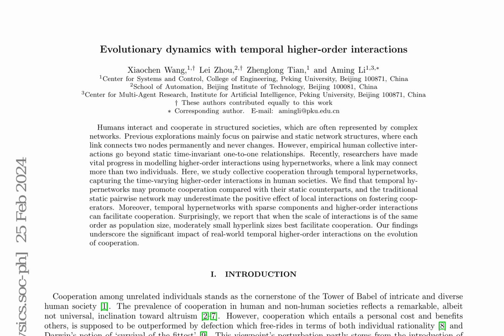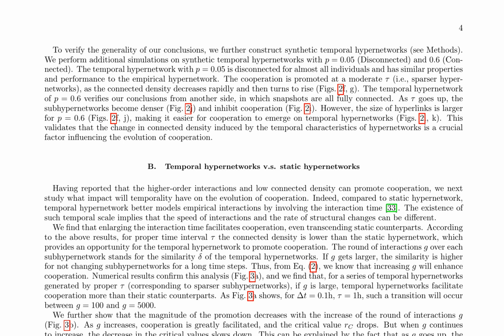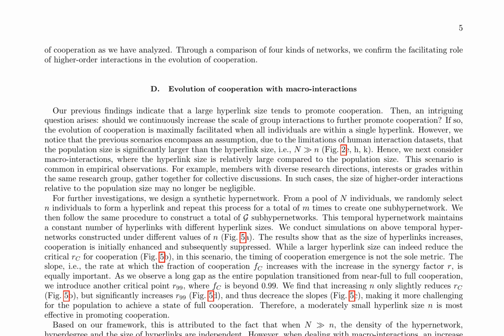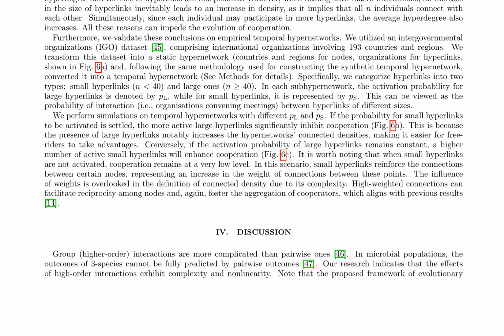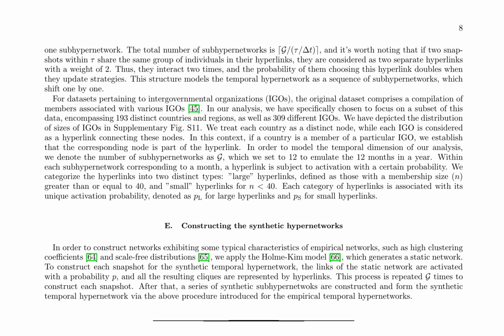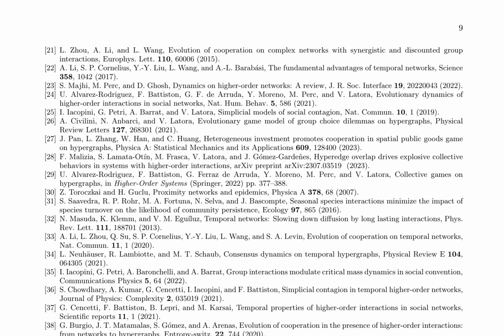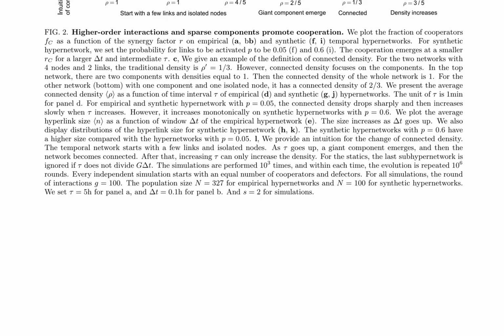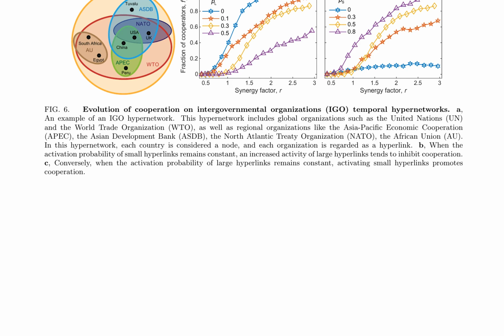Evolutionary dynamics with temporal higher-order interactions - ArXiv:2306.01300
Title: Evolutionary dynamics with temporal higher-order interactions

Authors: Xiaochen Wang, Lei Zhou, Zhenglong Tian, Aming Li

Abstract:
Humans interact and cooperate in structured societies, which are often represented by complex networks. Previous explorations mainly focus on pairwise and static network structures, where each link connects two nodes permanently and never changes. However, empirical human collective interactions go beyond static time-invariant one-to-one relationships. Recently, researchers have made vital progress in modelling higher-order interactions using hypernetworks, where a link may connect more than two individuals. Here, we study collective cooperation through temporal hypernetworks, capturing the time-varying higher-order interactions in human societies. We find that temporal hypernetworks may promote cooperation compared with their static counterparts, and the traditional static pairwise network may underestimate the positive effect of local interactions on fostering cooperators. Moreover, temporal hypernetworks with sparse components and higher-order interactions can facilitate cooperation. Surprisingly, we report that when the scale of interactions is of the same order as population size, moderately small hyperlink sizes best facilitate cooperation. Our findings underscore the significant impact of real-world temporal higher-order interactions on the evolution of cooperation.